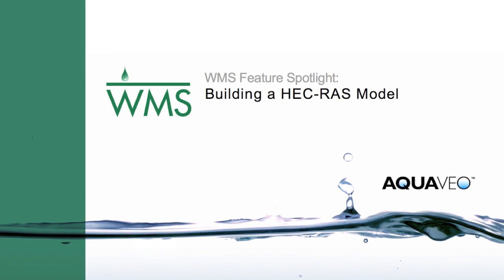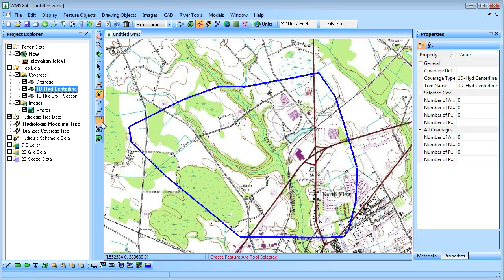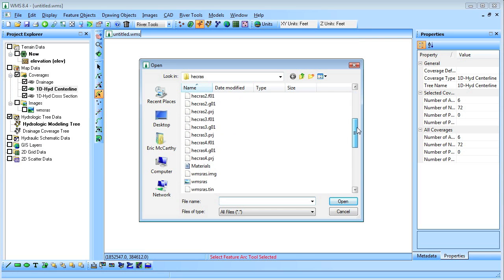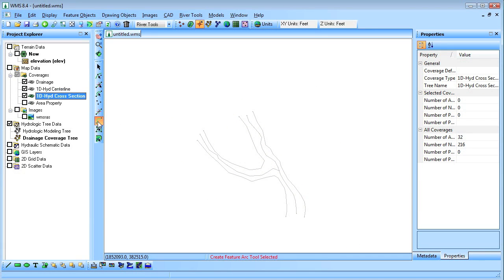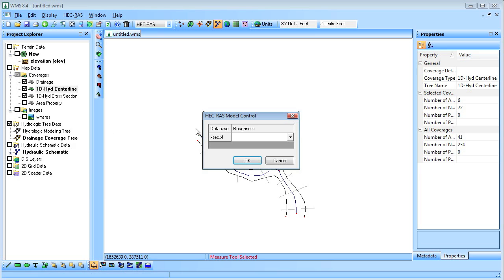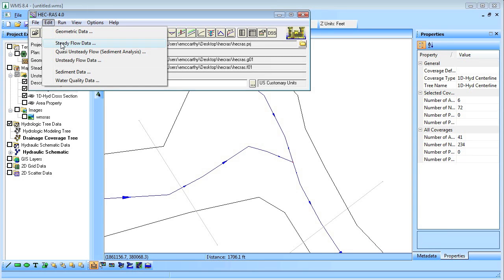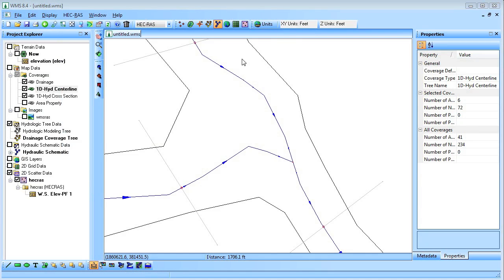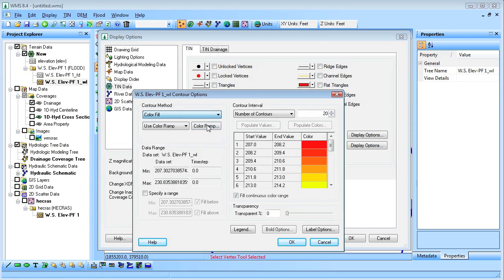WMS: Building a HEC-RAS Model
WMS contains an integrated interface for HEC-RAS. WMS is the ideal solution for building and visualizing HEC-RAS models.
(Hydrology Modeling)